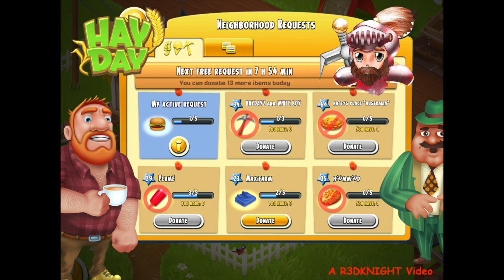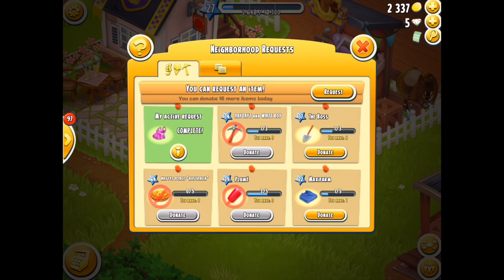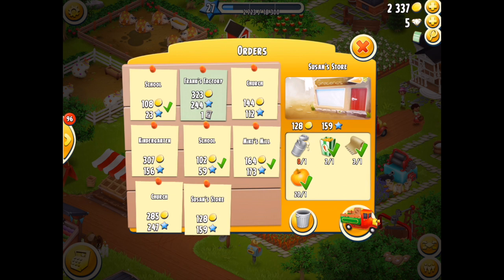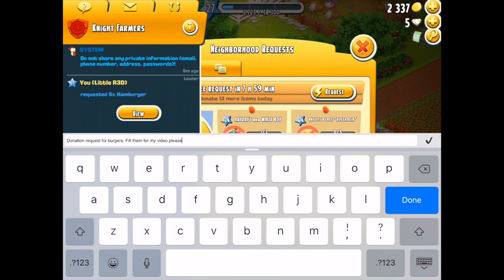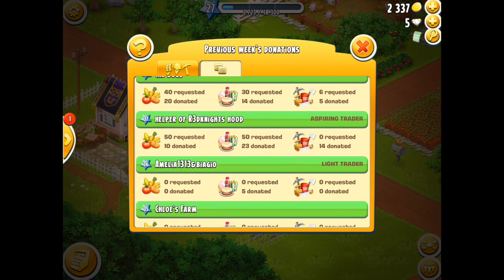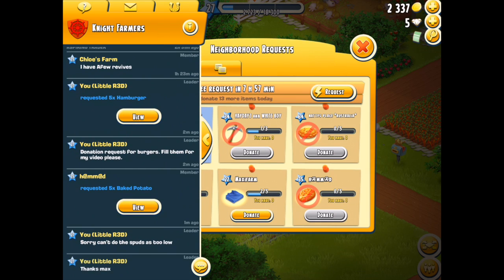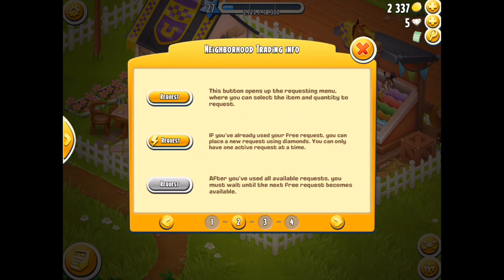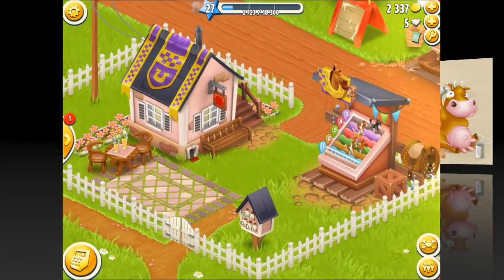Hay Day - Neighbourhood Trading and Requests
Players can request items from their neighbors and view their neighbors' requests by tapping neighborhood mailbox (also called birdhouse). This opens the request board.

Players can make one request at a time and can ask for a maximum of: 10 units of a crop, 5 units of a product 3 units of a supply item (land-clearing and mining ones only)

Requesting an item sends a notification to the neighbourhood chat panel, and make a letter appear in neighbors' mailboxes. Requested items can be picked up from the patio located next to the mailbox. Players cannot request a new item if they have not picked up all donated items first.

Players can request items every 8 hours, and players can donate 20 items to their neighbors within a 24-hour period (not based on UTC/GMT but on the time players donated the items). A crow sits on the roof of the birdhouse when a free request is available, and it flies away after the request has been made.

Players can trash a request and make a new one before the cool down time is over, but this costs 5 diamonds. Players donate one item at a time so multiple players can help fulfill the same request. Donating items give players the same number of experience points they earn when making the item.

Plot - My uncle has moved on, leaving me to manage a farm. During the game, I will meet many characters, such as a variety of visiting customers as well as Tom the runner, Greg my neighbour and Alfred the postman.

Supercell is also the maker of Clash of Clans, Clash Royale, and Boom Beach, so don’t forget to check out their other awesome games.

Information
Languages: English, Arabic, Danish, Dutch, Finnish, French, German, Indonesian, Italian, Japanese, Korean, Portuguese, Russian, Simplified Chinese, Spanish, Swedish, Traditional Chinese, Turkish